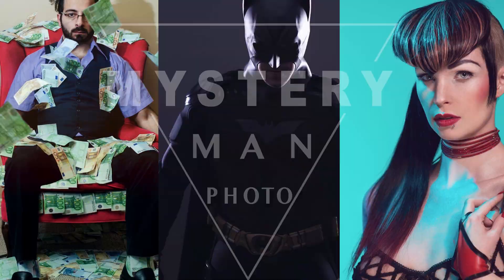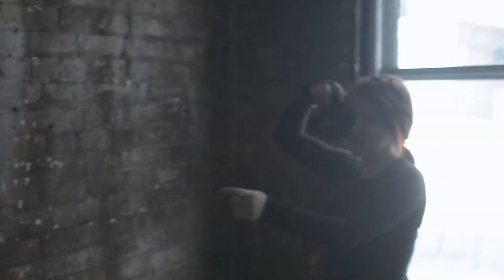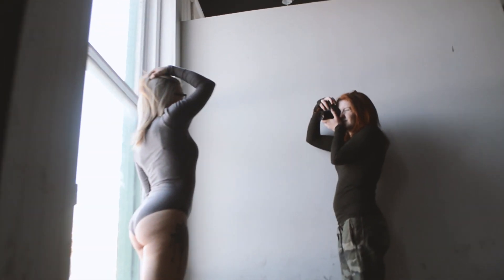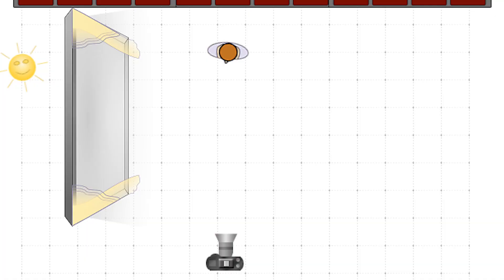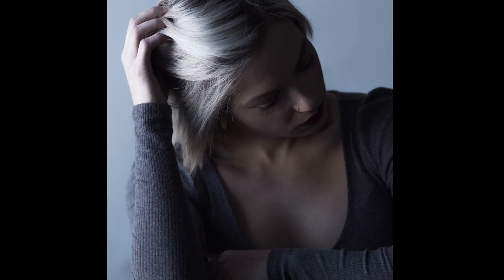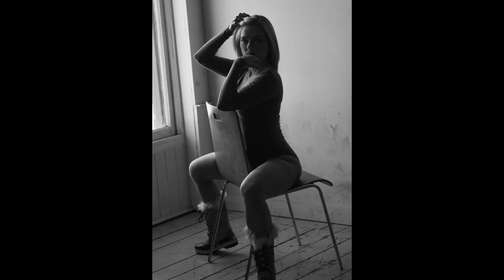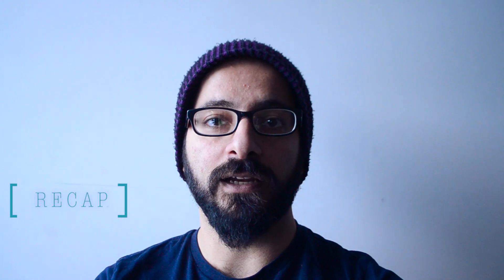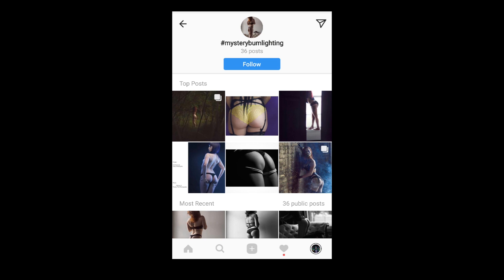Top 5 ANGLES for Indoor Natural Light Photography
If you just got a camera and don't know where to start, this is perfect spot to start.

I'll share with you the Top 5 Angles for shooting with indoor natural light. Aka window light photography.

It's too cold to shoot outside and flash photography is too complicated right now. You only have a camera and no other accessories.

So let's use what we got.

Indoor Natural light.
You probably have a window so get that butt shooting.

Or shoot your face, from these 5 angles.

EQUIPMENT
If you buy from these links i get a few dollars.

Cameras:

Nikon d750. The main picture taking camera and any vlogging scenes or slow mo scenes because it shoots 60 fps

Nikon d7100. A bit old but still gets the job done. Best money you can spend before going full frame!

NIKON D5100. Even older, but has flippy out screen and can do timelapses! I use it on occasion for bts work. I'd recommend the newer d5x00 series

Yilite action camera
Go pro knock off for $99! (Now $69!!)
Any car timelapses or from the bike videos are done with this thing.

LENSES:

Sigma 24mm f/1.4 ART lens (Main vlogging setup in 2019 onward videos)

Nikkor 35mm 1.8G (If using d7100) not compatible with Full frame

Nikkon 85mm 1.8D (MY FAV LENS EVER) Works with both DX and FX

Nikon 50mm 1.8D BEST BANG FOR BUCK RIGHT HERE! Works with DX & FX!

AUDIO OF LIVE NARRATION (usually) RECORDED WITH

ZOOM H1

With LAPEL MIC (also can plug into your phone if you don't have the H1)

Rode Shotgun Mic - Videomic GO (cheap, to the point, don't need batteries, no on/off switch)

Rode NT-USB Mic  (Any overdubs that sound really clear are recorded with this thing)

LIGHTS:

FLASH YONGNUO (I have 4 of these, they eventually break but it's only like $60 vs 10 times that much!)
(These things are great yet cheap, just as good as the nikon / canon brands but don't have TTL)

Make sure you get the trigger otherwise they're useless.

Basic FLASH TRIGGERS RF-603
(work with any brand)

BETTER TRIGGER with controls so you don't have to walk to the flash every time!
(For 10 bucks more, you can control the power of the flash from the camera instead of walking every time. ALSO you don't need receivers because when paired with the Yongnuo flash above, the receivers are built in. Saving us batteries! )

---Constant Continuous lights (for video)

YN216 Small spotlight type but very powerful, takes batteries AA and sony type

Aputure AL-M9 These will save you from so many situations. The size of a credit card and powerful as heck. Comes with stands and also blue and orange gels.
I have two of them!

Light Modifiers and mounts:

Neewer 24x24 collapsible bowens mount softbox with grid.
This is my new fav go to softbox without a question. Set up is so much easier than before!

OTHER accessories:

Bendy Tripod

Cheap Amazon steadycam $50! (used to use this before gimbal, still better than gimbal for some shots...more natural feel)

FANCY electronic GIMBAL - CRANE PLUS(featured in newer videos)
HUGE PRICE DROP ON THIS ONE! Went from $650 to $360!!
I should have waited!

CAMERA BAG, similar to this one
(but national geographic brand)

10-STOP ND FILTER FROM GOBE (long exposure in daylight video)
(make sure to check your filter size)

6-stop ND filter (Beach shoot and also landscapes in vancouver video)
CHECK YOUR FILTER SIZE!!

Flash gels set - Get two of these so you can have matching colors if using more than one at a time. Also the little 3 blue elastic things are very useful!